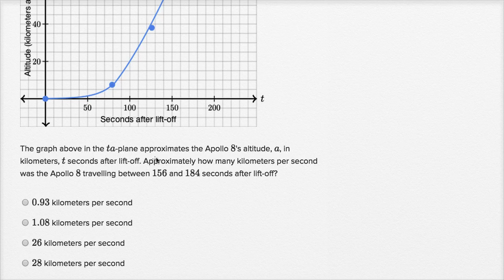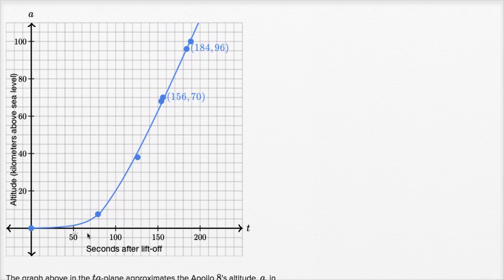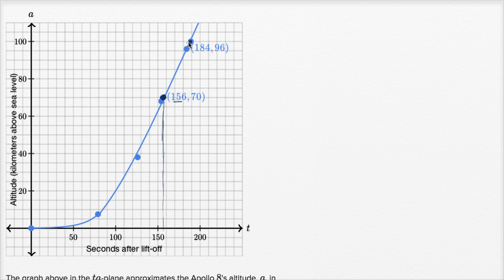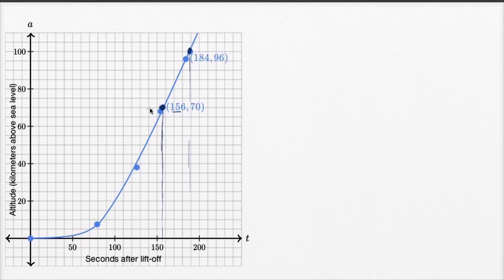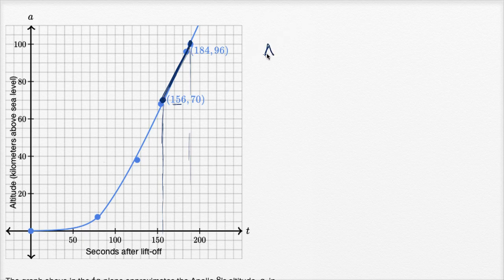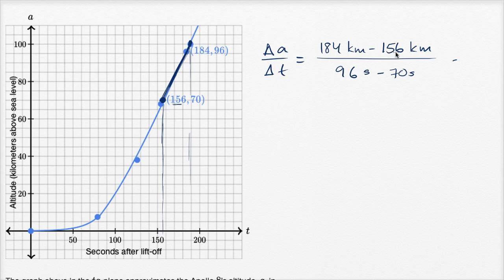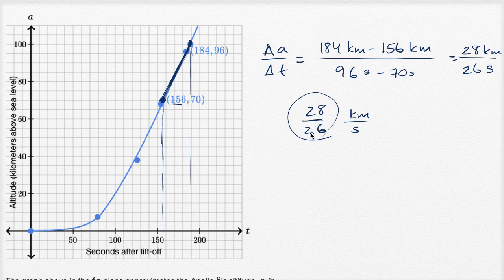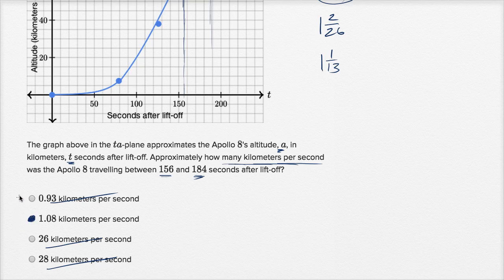Key features of graphs — Harder example | Math | New SAT | Khan Academy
Watch Sal work through a harder Key features of graphs problem.